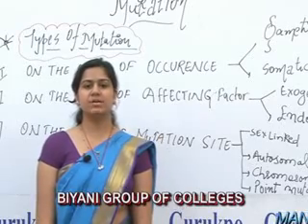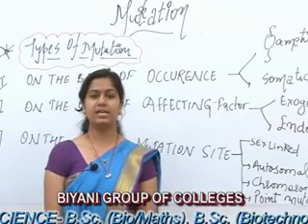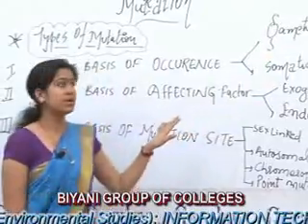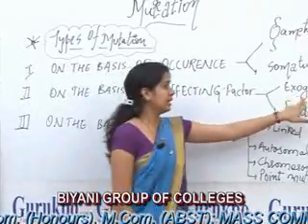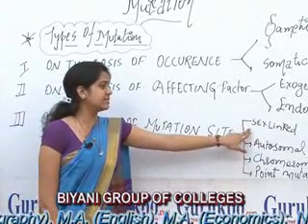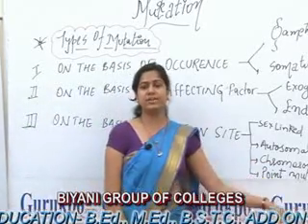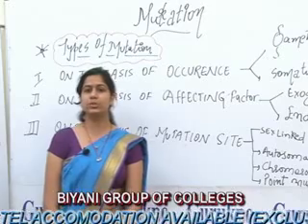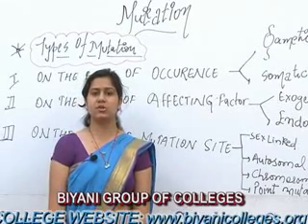Mutation(BSc Biotechnology) lecture by Madhuri Sharma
This is a part of lecture presented by Madhuri Sharma Asst. professor of Biyani Girls College. The video is about mutation, the sudden and abrupt heritable changes in the genetic material which alter the phenotype of an individual. The term mutation was coined by HUGO DE VRIES,(1901) .Any chemical and physical agent that may cause mutation is known as ''mutagen" and the process involved in mutagenesis. Mutation that causes replacement of a simple base nucleotides with another nucleotide also includes insertion or deletion of a single base pair.